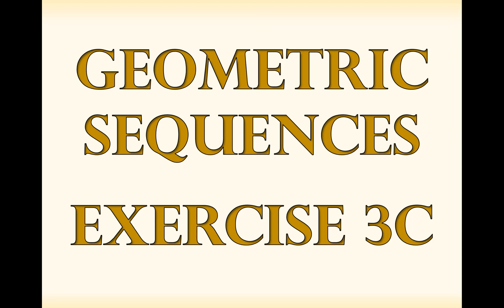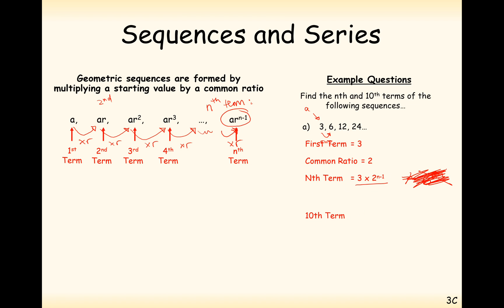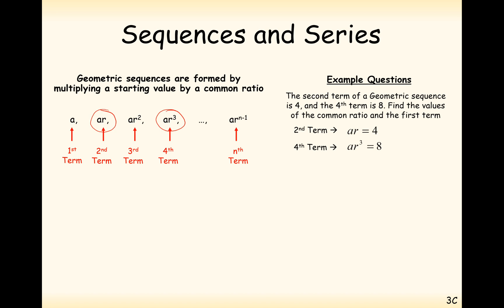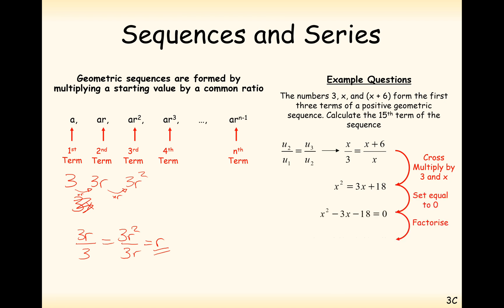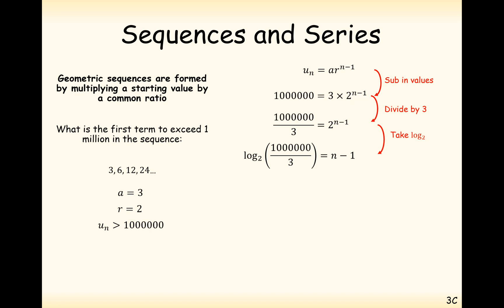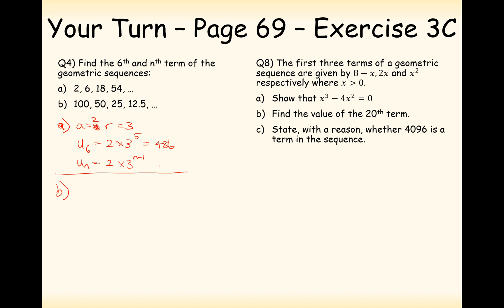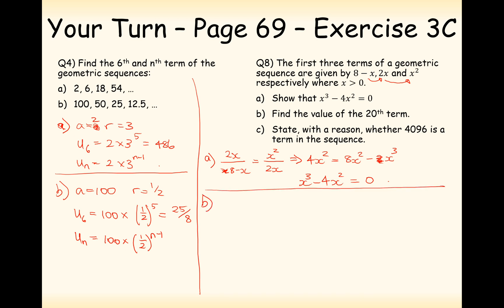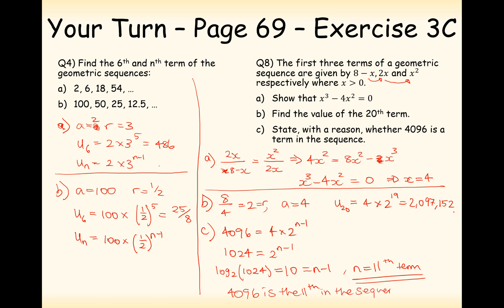A2 Maths - Pure - Geometric Sequences